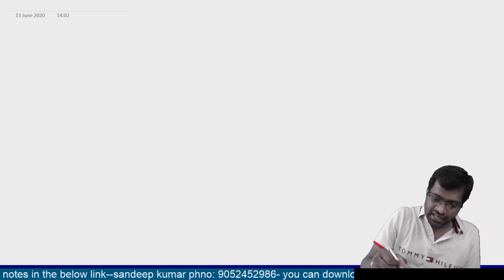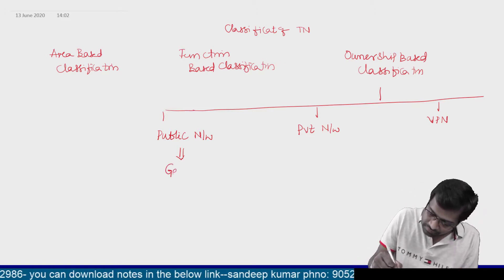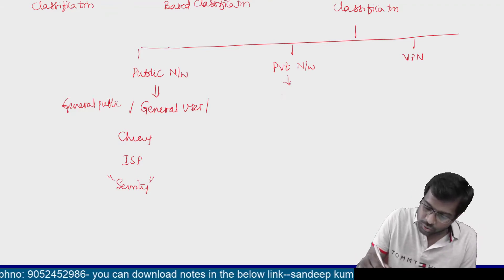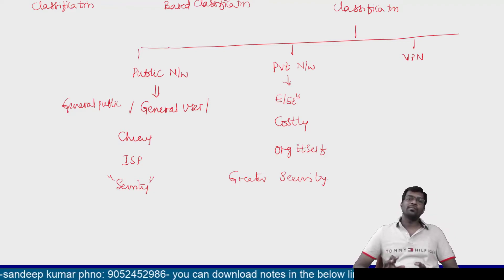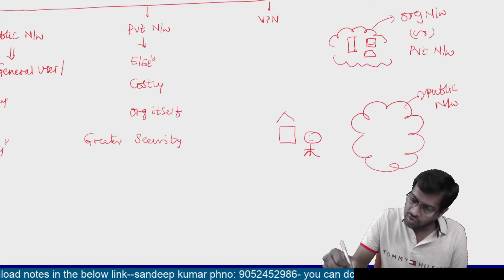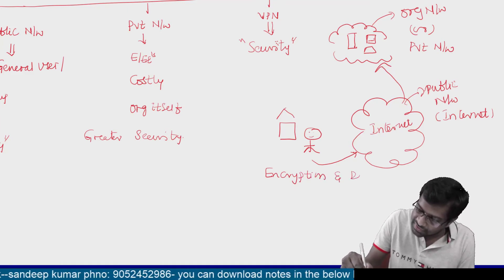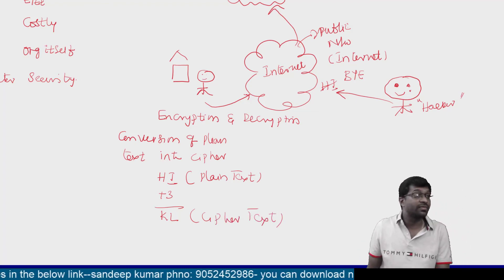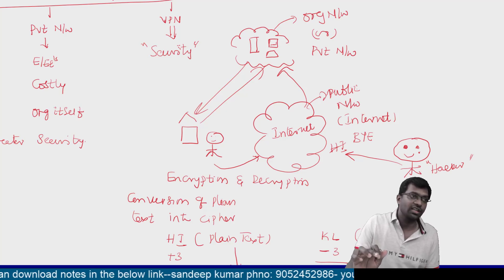CA IPCC | Information Technology | Chapter 3 - Part 7 | Telecommunication Networks | Paper 7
Ownership Based Classification